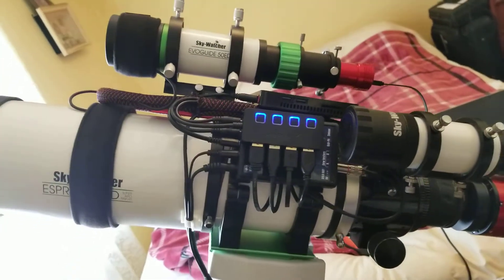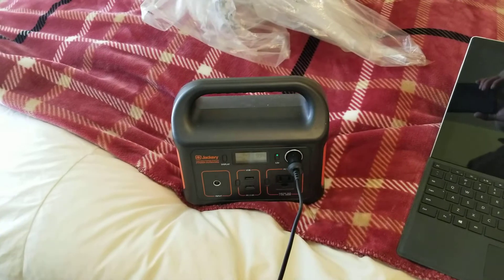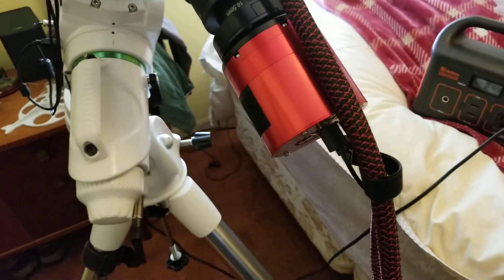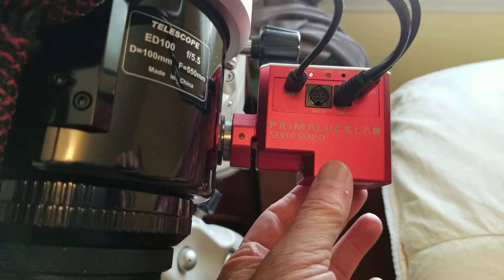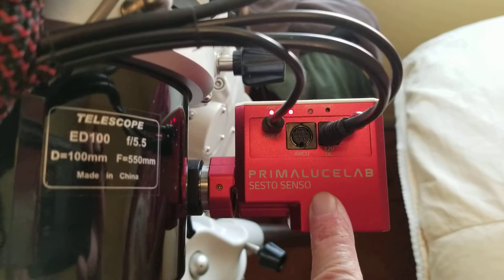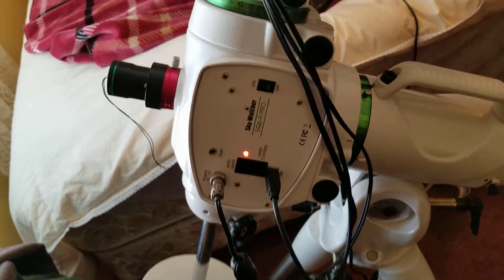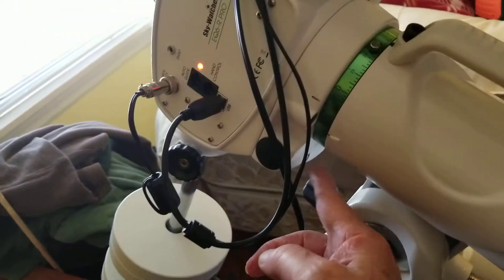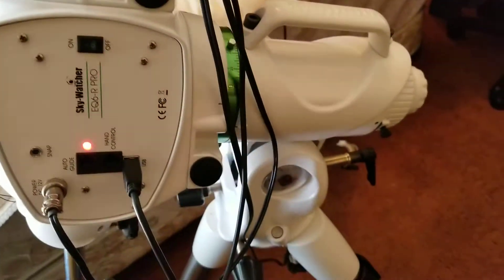Update on my EQ6 R Pro After 6 mouth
Update on my EQ6 R Pro After 6 mouth. Also the Beelink computer, Primalucelab auto focuser, ZWO ASI071 MC Pro.